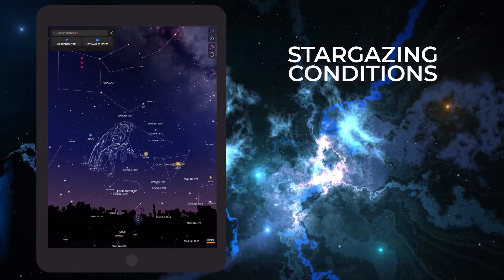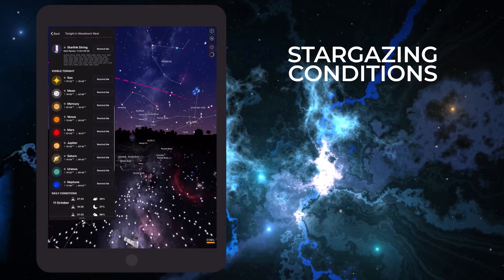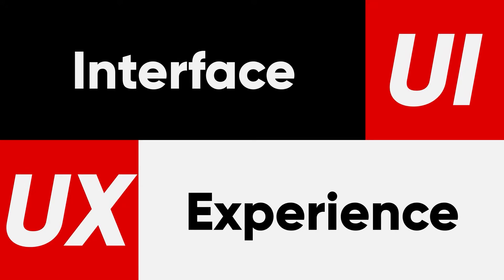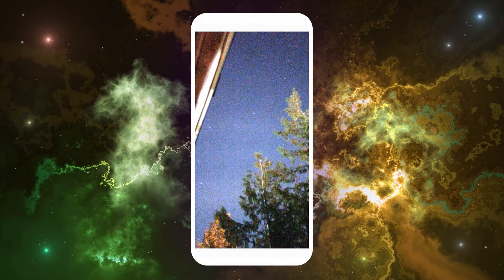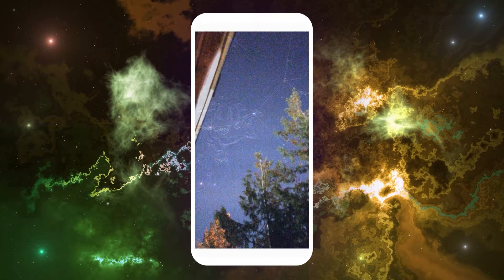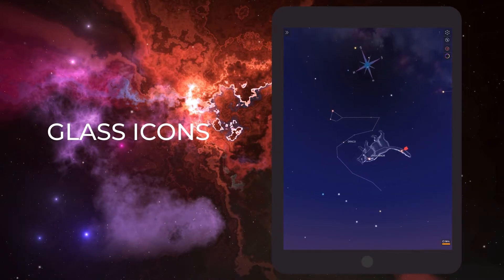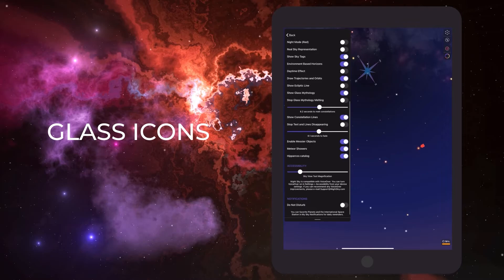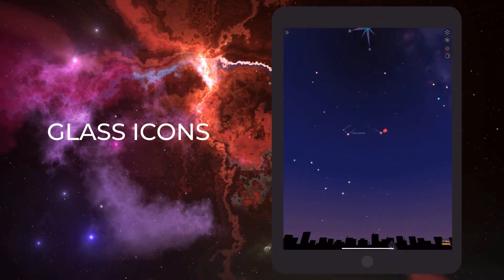Looking for a Stargazing App? Night Sky X App Review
I made this video for my review of Night Sky X. I go over my favorite features that helped me the most as a student.

*The stargazing conditions pertaining to daily or weekly conditions is great. Though you may find that the stargazing weekly chart in the app may vary by the day, I found it best to check or plan within 1 day and sometimes up to 2 days in advance. Further than that, the conditions for the days ahead may change a lot. I used an app called iCSC to cross reference and check for the best stargazing conditions by the hour in my area. I hope this helps.

No Copyright Lofi hip hop mix &  Chillhop • chill beat mix to study / relax to Lofi Hip Hop Mix